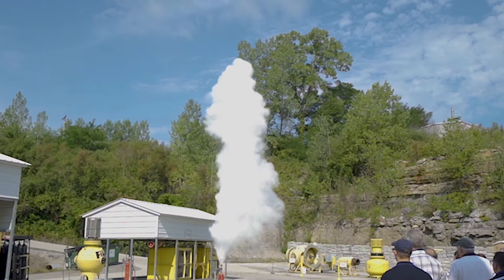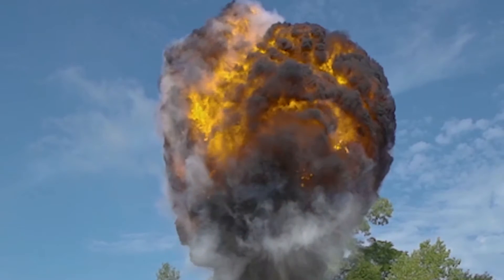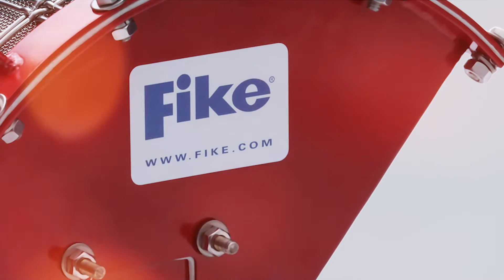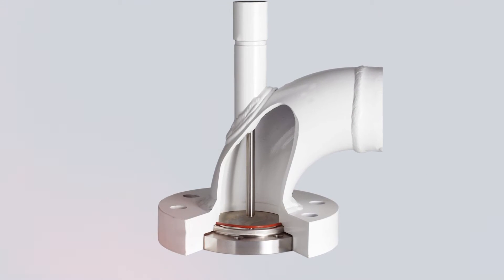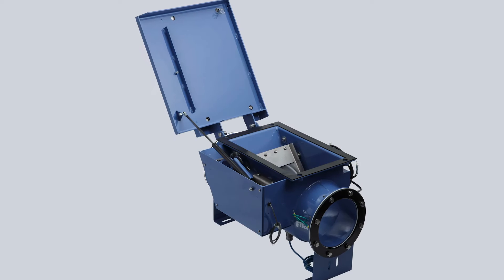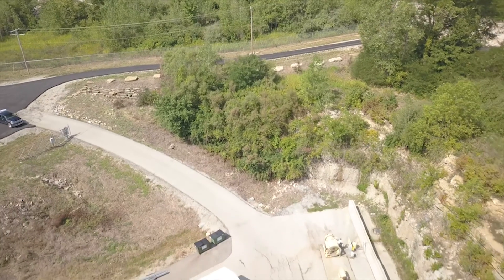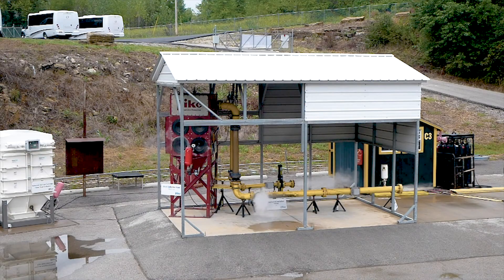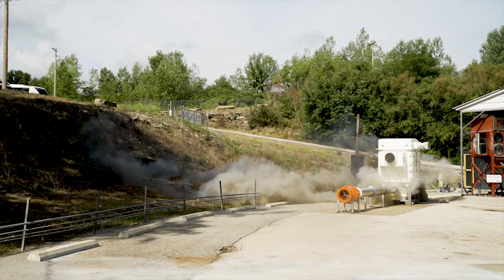Combustible Dust Explosion Protection Systems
Fike has the expertise, experience and products to safely protect nearly any processing facility, and most importantly, its people, from a combustible dust explosion. Fike can guide your facility through the following steps to provide comprehensive combustible dust explosion protection and prevention.

Transcript, in order of appearance: Rich Huff, Zak Al-Shawish

Combustible dust can be a problem in a lot of different industries: food and beverage industry, pharmaceuticals, chemical and many others. A lot of wood processing. Any carbon-based dust and sometimes even plastics and metals. If they are in dust form, they are susceptible to explosions.

Explosion suppression systems have to be very fast in order to do their job. From the time an explosion starts, a tiny spark or whatever the ignition source is, will light the suspended fuel, that suspended dust in the air, there will be a fireball that starts to grow and a pressure wave coming out of it as well.

We use a standard pressure detector to monitor the explosions, coupled with a very fast controller. We are taking a reading off of that pressure detector 4,000 times per second. Within a millisecond when we see a pressure rise, we can make a decision on whether or not that is an actual explosion, and react to it by firing one of our output devices: a suppressant container or closing different isolation barriers.

We have to be very fast and work within milliseconds to prevent the explosion from spreading or creating an overpressure condition.

Fike continually improves our explosion protections solutions through new product development. We do a lot of testing in our remote testing facility to understand the science behind explosions and we can then create the products that best control and protect people from those explosions.

The risk is absolutely real and when you look to some of these events that have occurred in the past, these are human beings, these are people who have lost their lives who will never get to back home to their families. And for us, that is unacceptable and completely avoidable. It’s our passion here. It’s our obligation to ensure events like these are mitigated to the best of our ability.

We employ some of the best engineers and scientists I believe in all of the world. And they are constantly working to try to make these incremental improvements that may not seem like much from a business standpoint, but it makes the product better, it makes the product more reliable, and at the end of the day, it will help us save lives.